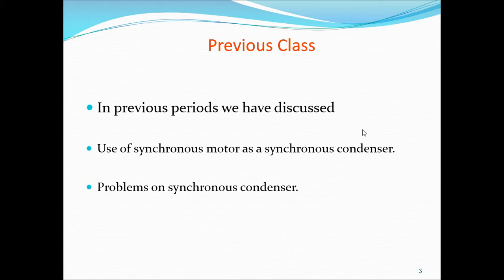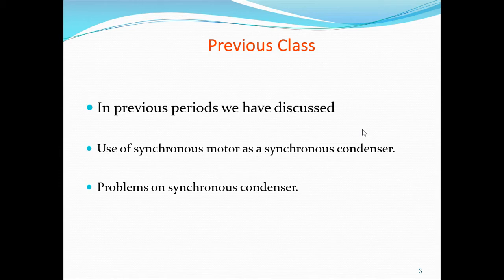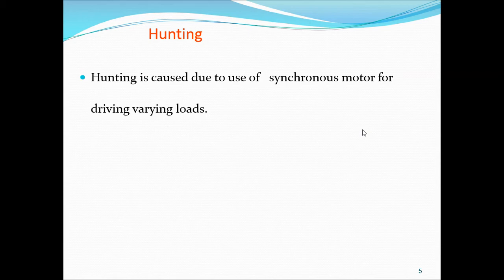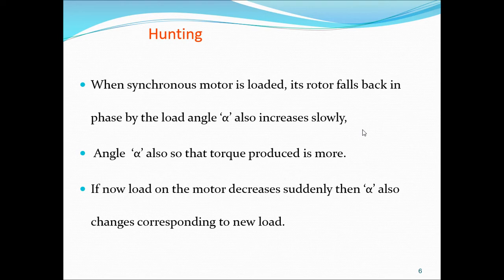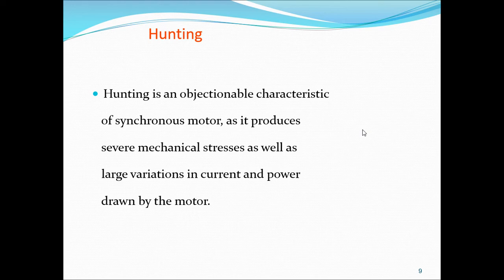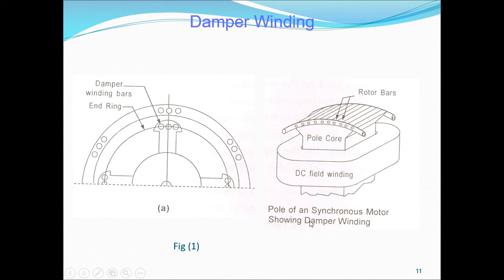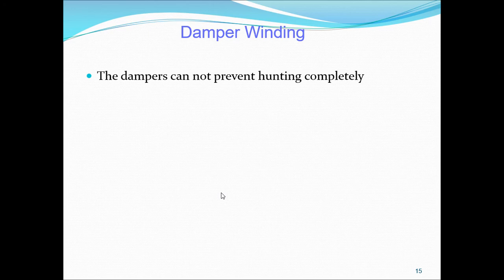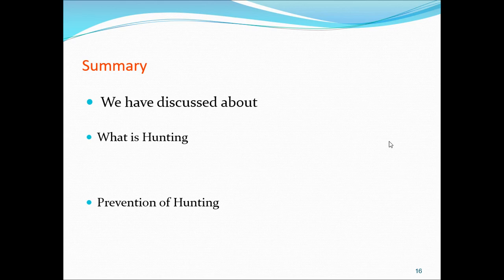DAY 12 Synchronous Motors Hunting & Prevention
Ch.S.V.PRASAD RAO